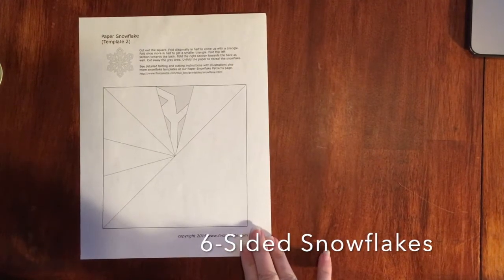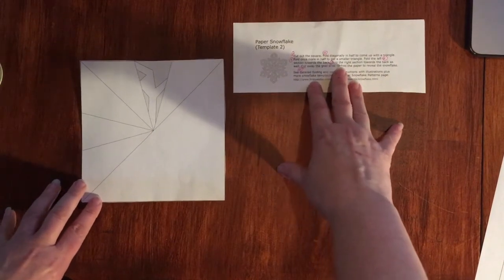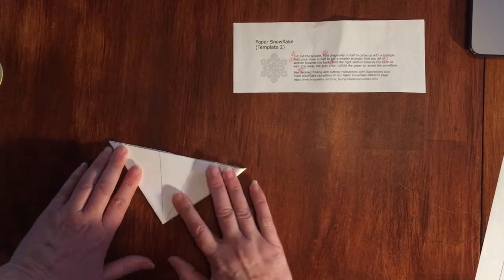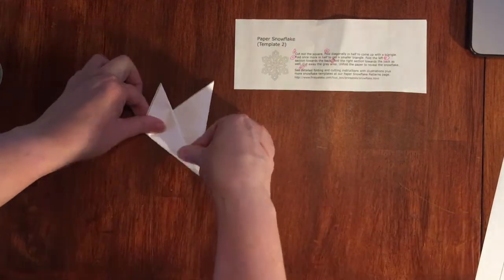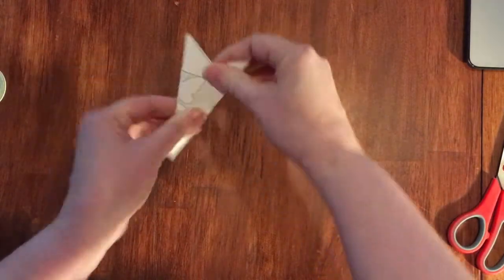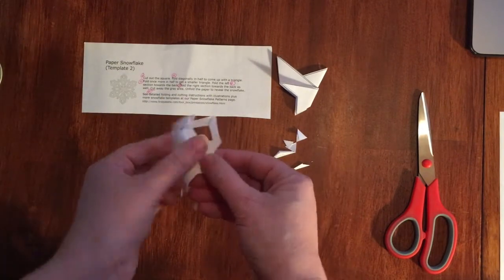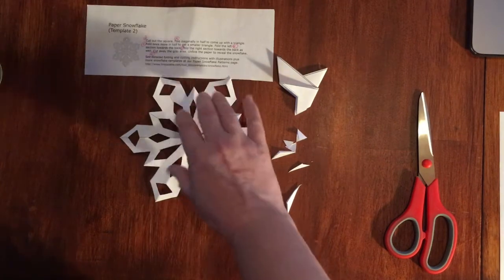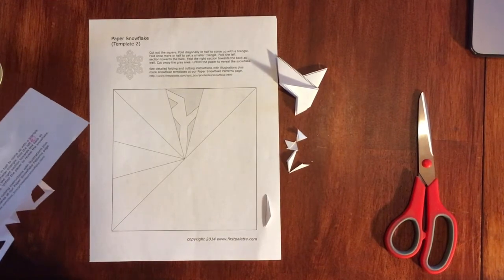Making Paper Snowflakes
You can also use this technique to make your own designs.